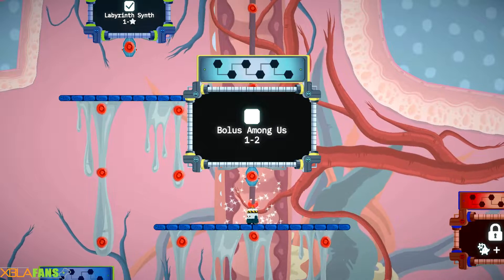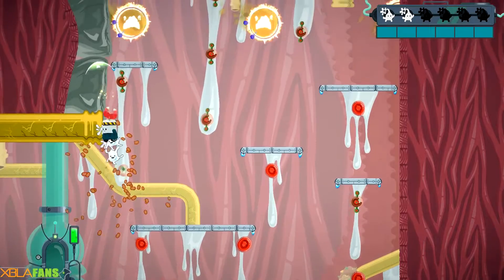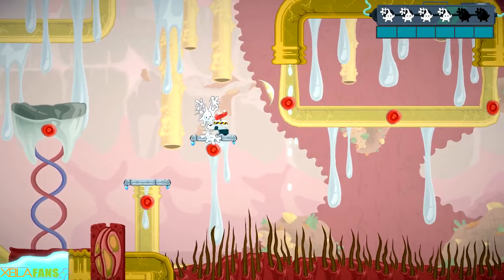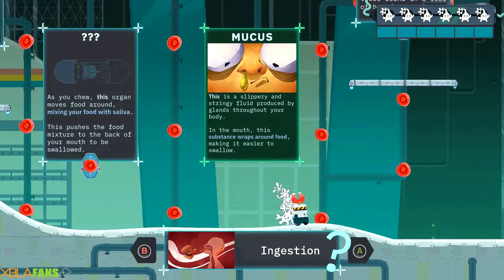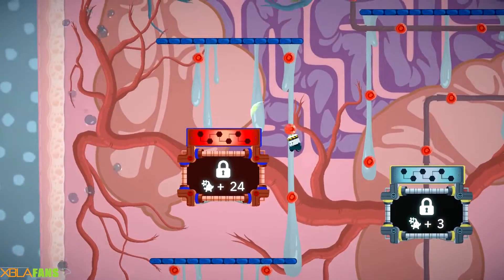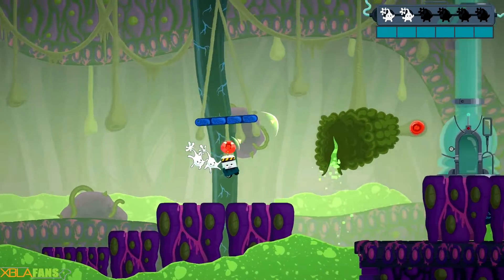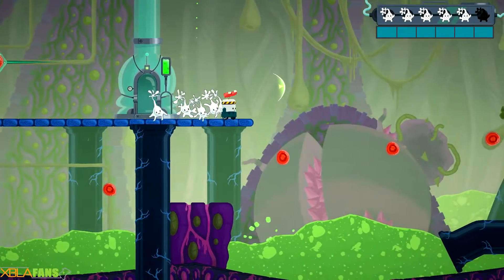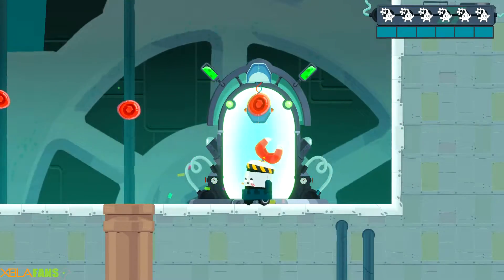Get-A-Grip Chip and the Body Bugs Quick Taste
Someone is sick! We must cure them by...swinging on blood cells? Join Zero as he checks out Get-A-Grip Chip and the Body Bugs! Out now!